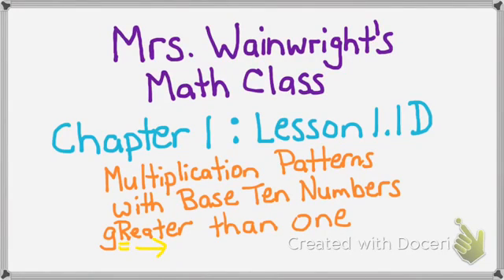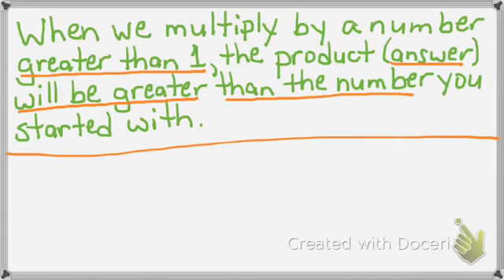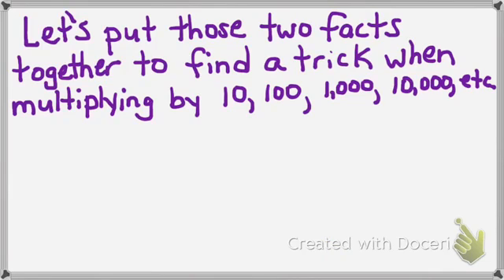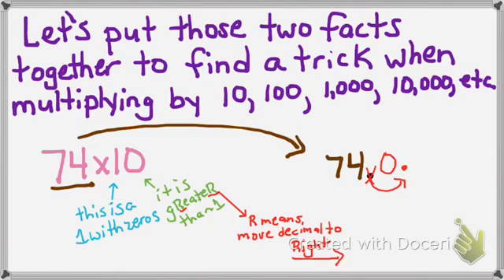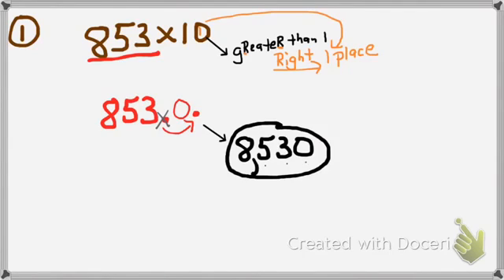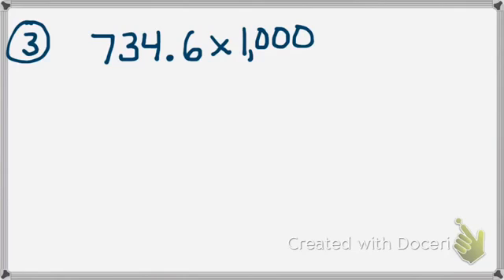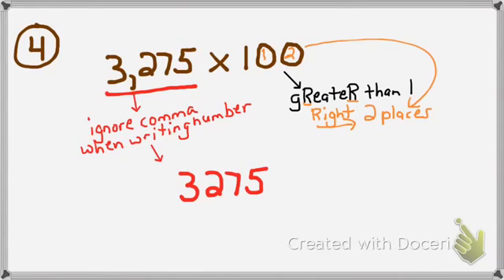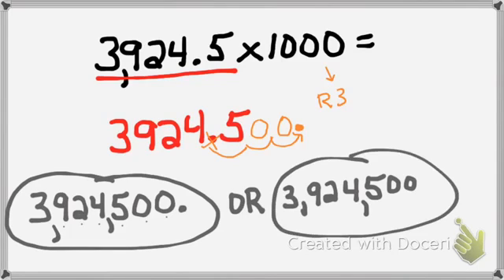Ch 1 L1D